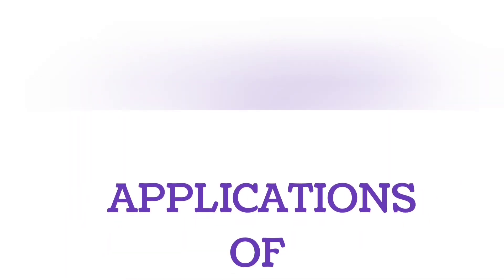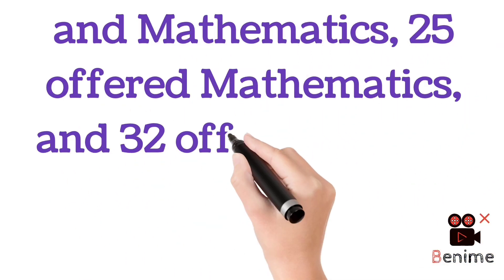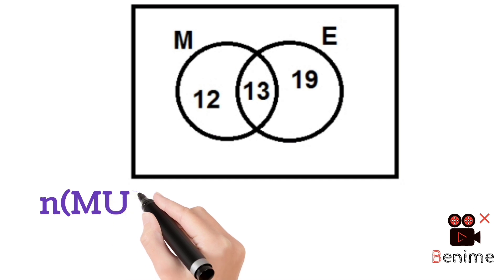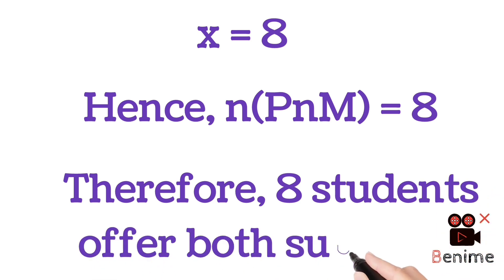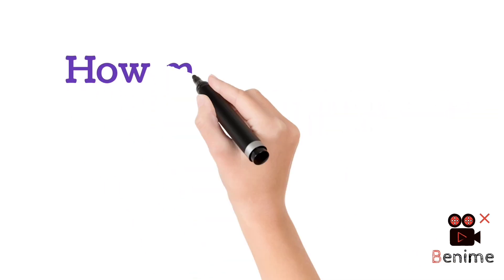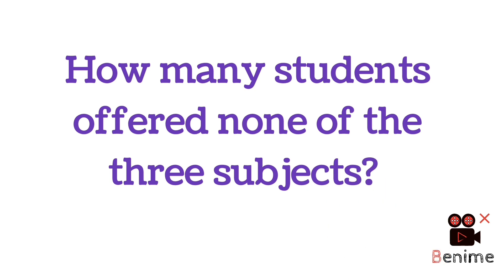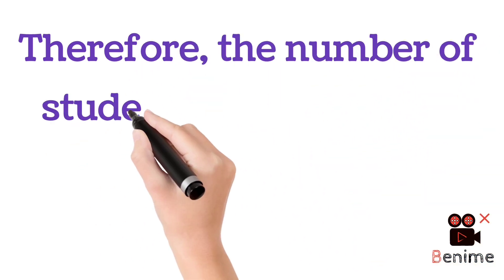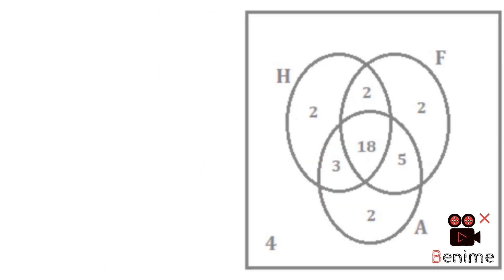Some Applications of Set Theory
U will find solved problems on applications of set theory in this video.    If u can try solving the problems on paper as u watch the video it will help u to understand better. Enjoy watching it, and keep coming back for more interesting videos.